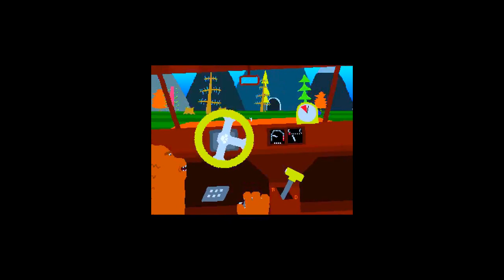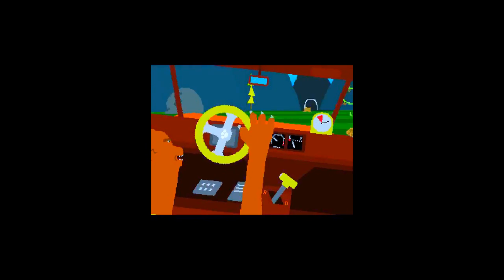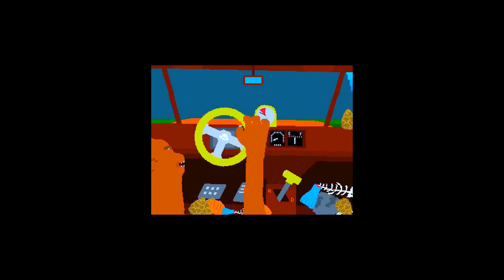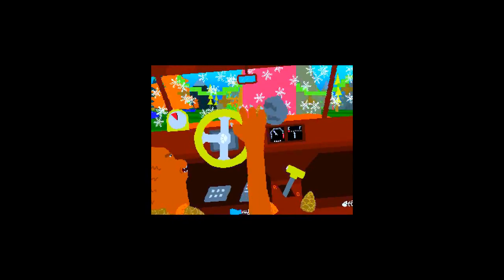Enviro Bear-2000 | GRAND THEFT YOGI! FIRST VIDEO!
A wonderful day for a picnic in the woods when, HOLY SHIT! You notice a bear stole your car and is going ape shit all over the National park.